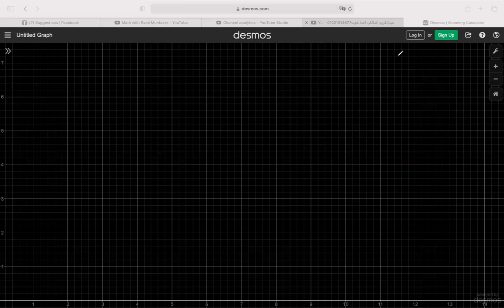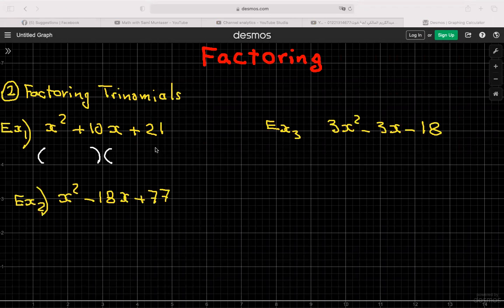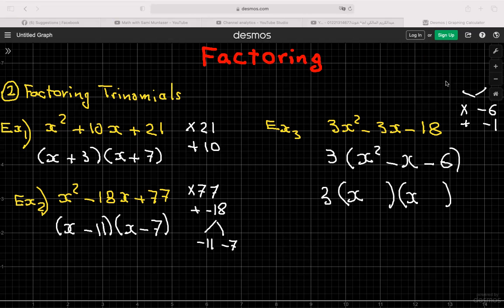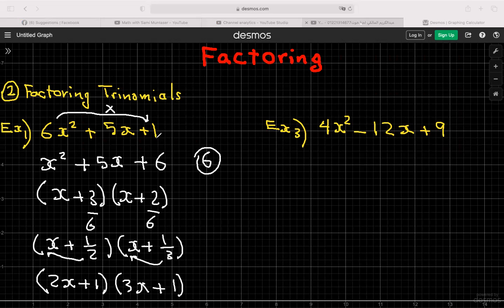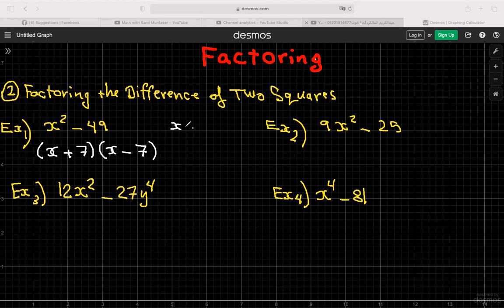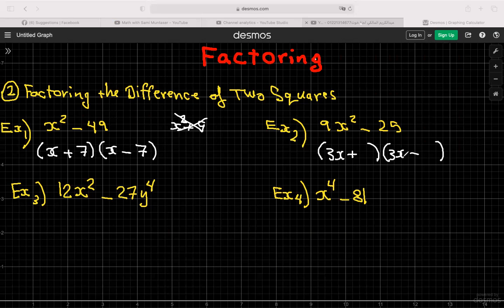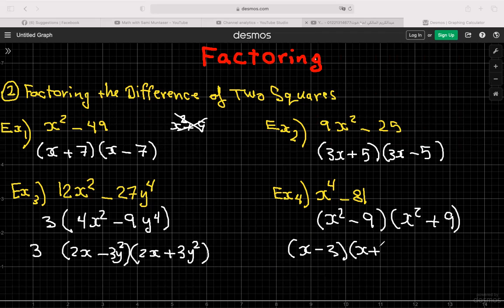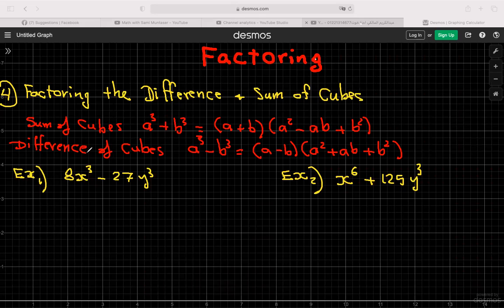Math 10 Factoring Quadratics | Polynomials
All You Need To Know About Factoring in 27 Minutes
Factoring Polynomials - By GCF, AC Method, Grouping, Difference of Two Squares, Sum & Difference of Cubes.
This video contains plenty of shortcut, tips, and tricks that will help you to pass your factoring test.